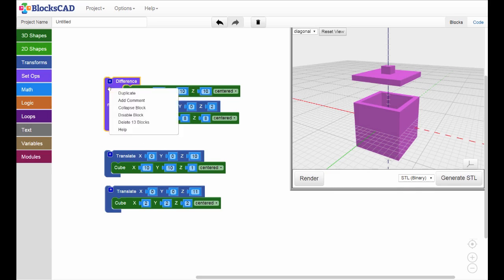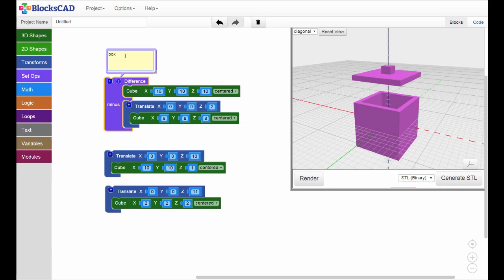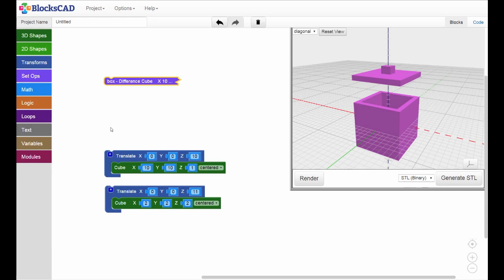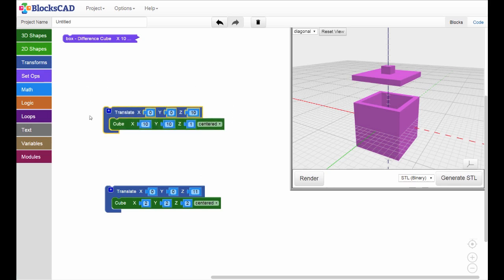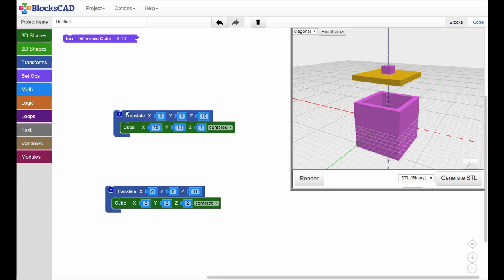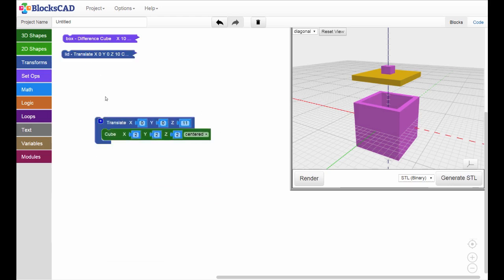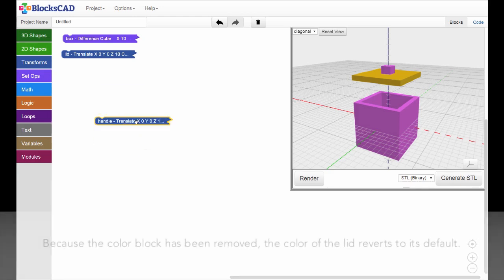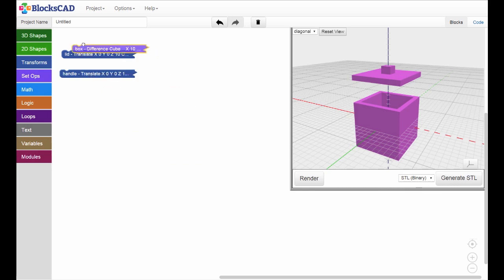Student Course 4 Code Organization